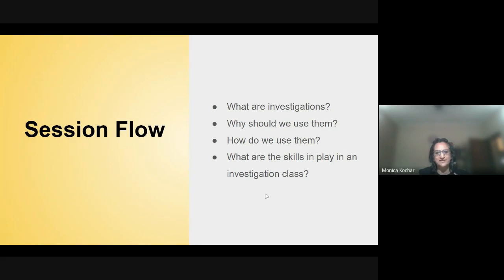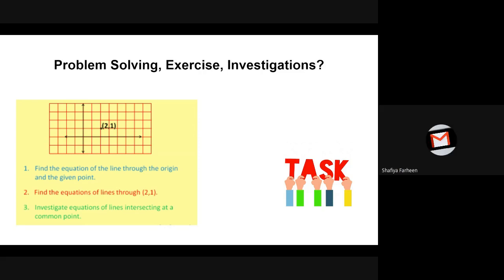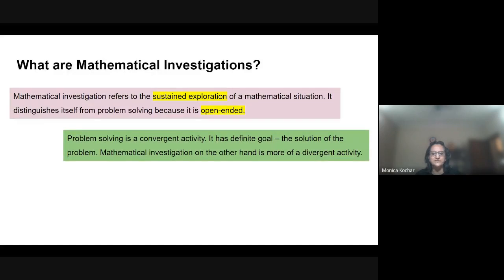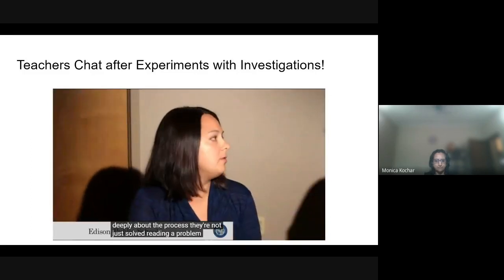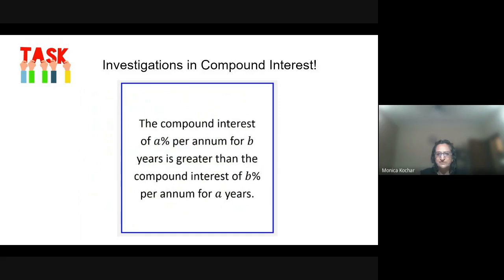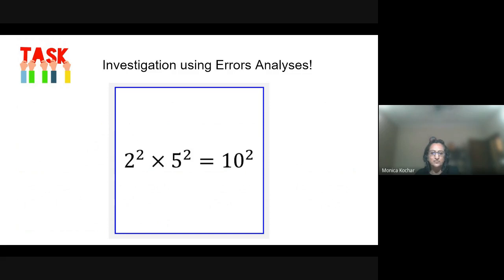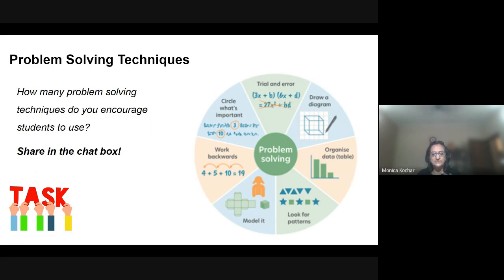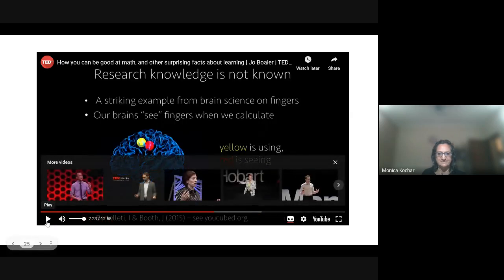Investigations in Math